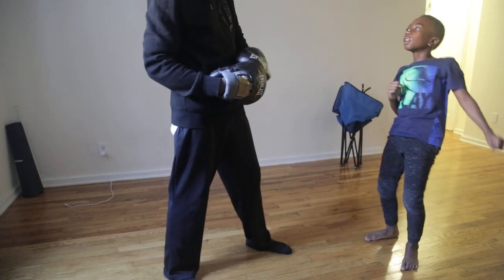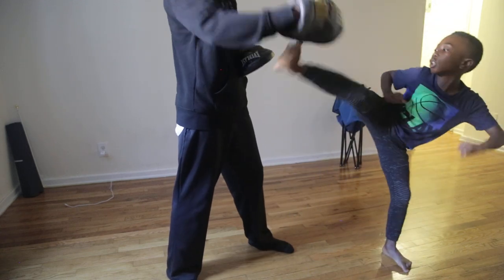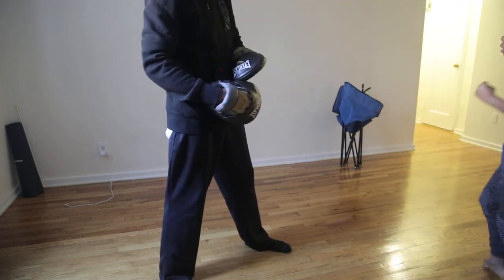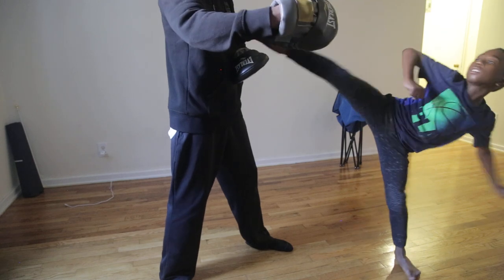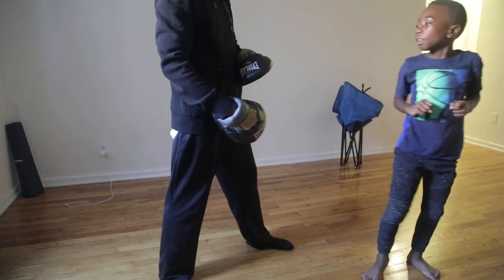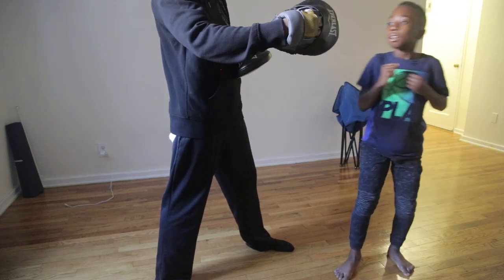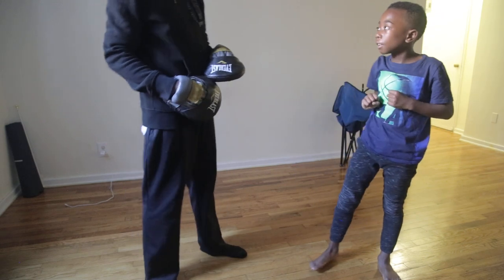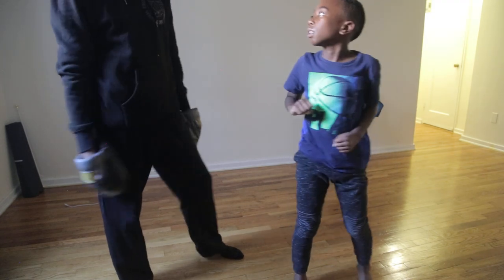Savion Training W Rock Salaam PT3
Wing Chung, Taekwondo 9-2-2021